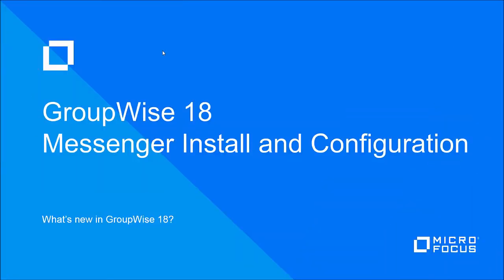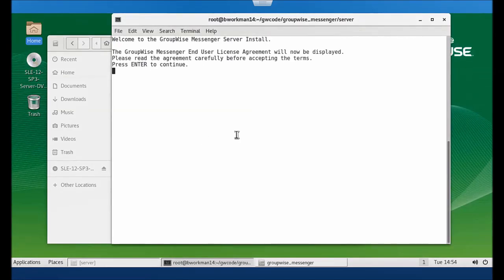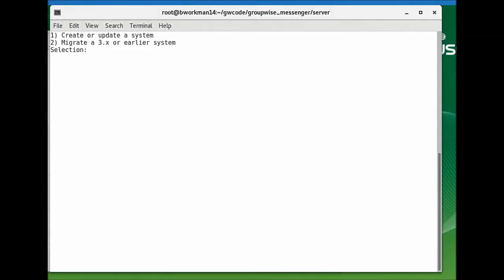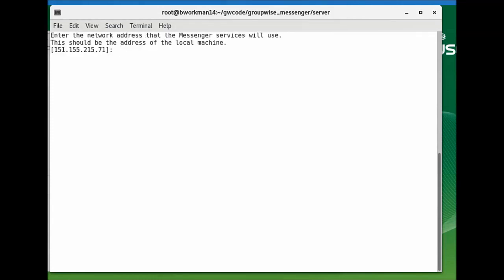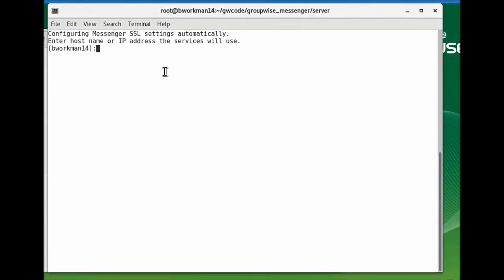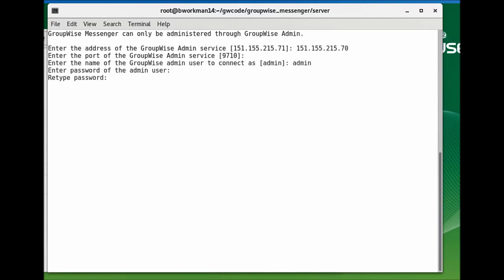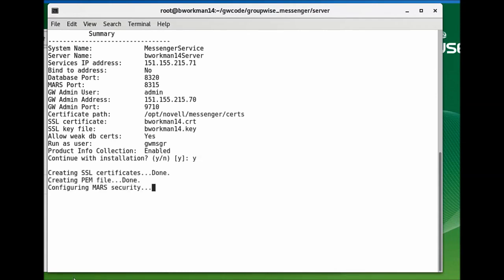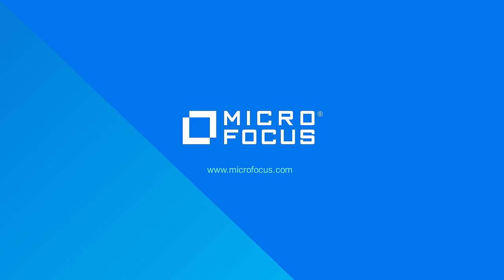HowTo Install GroupWise 18 Messenger